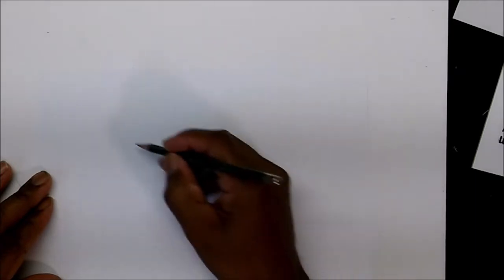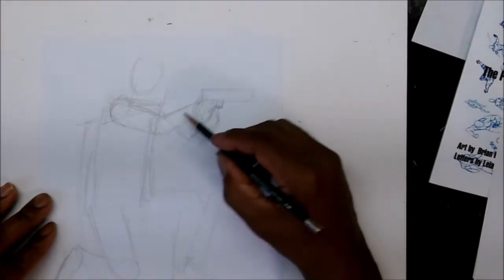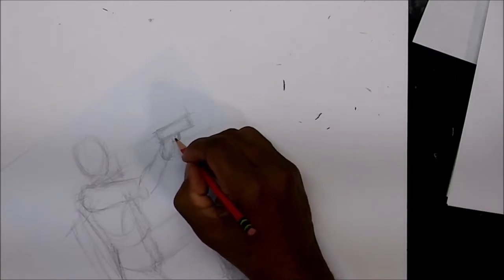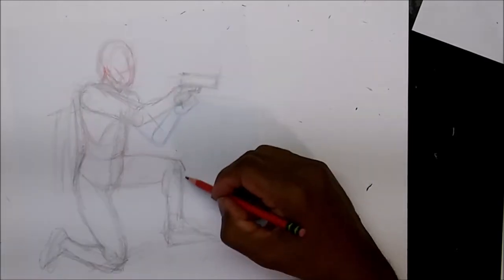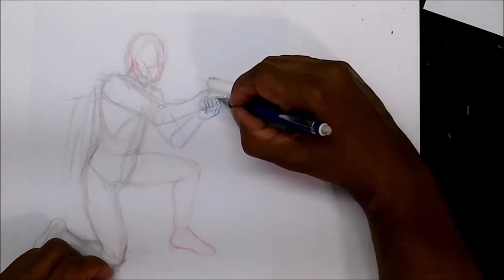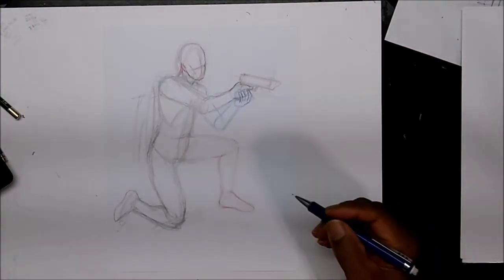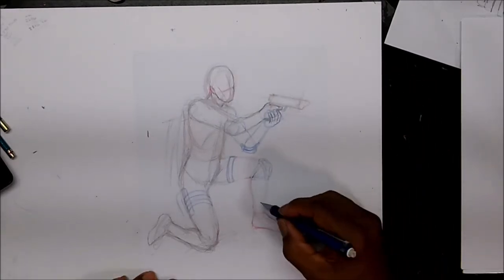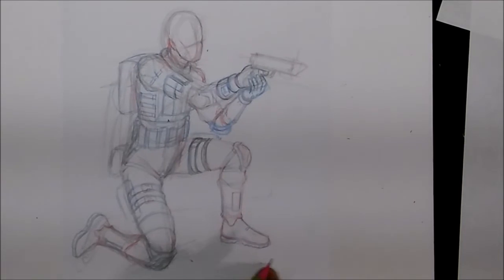Action Pose Position Of The WEEK,......almost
This is another military pose position,... "THAT WENT WRONG".
So I would call it a tutorial/speed drawing.
Check out the drawings that went right, on my channel at:

See more of my art at: